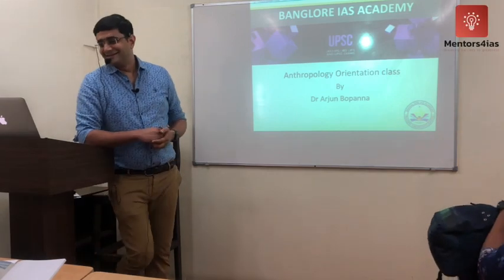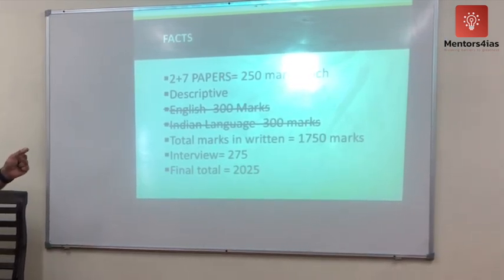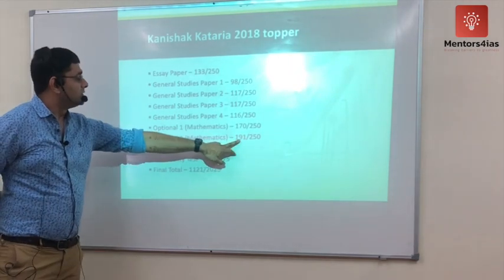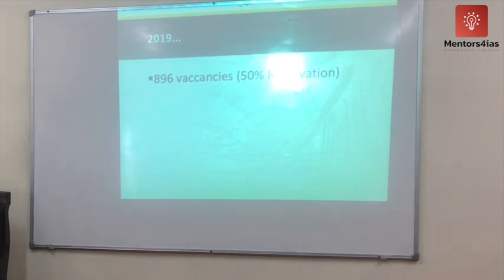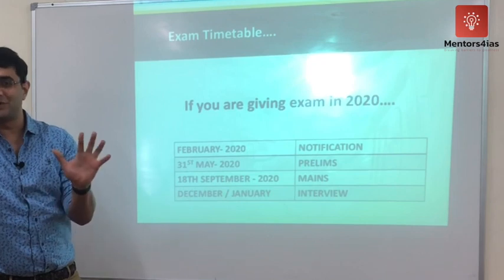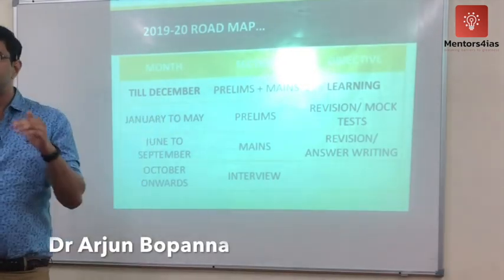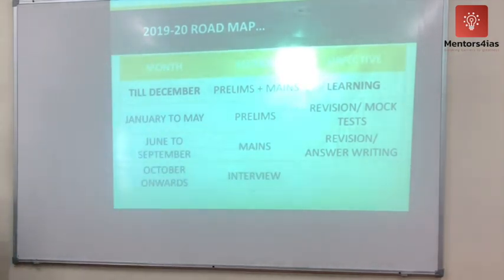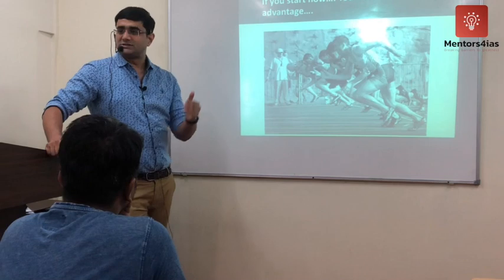UPSC MAINS STRATEGY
How to crack UPSC in the first attempt...
A road map for students preparing for the year 2020... What should you study first?
Why finish your optional first?
Session by Dr Arjun Bopanna at Bangalore IAS Academy.

Mastering
UPSC anthropology mains optional subject with Dr Arjun Bopanna
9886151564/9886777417